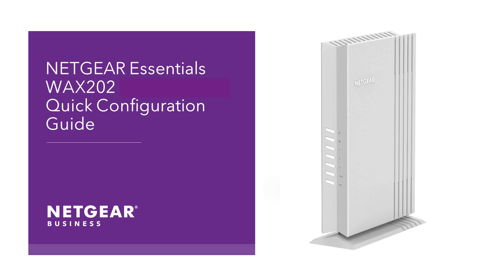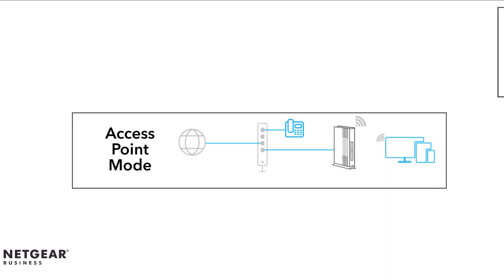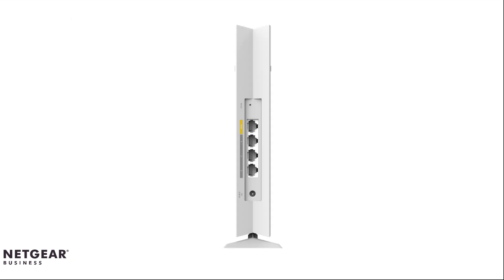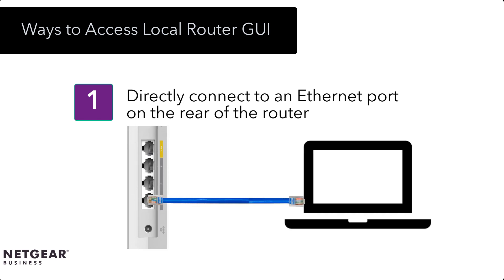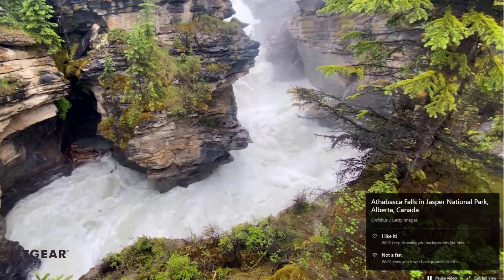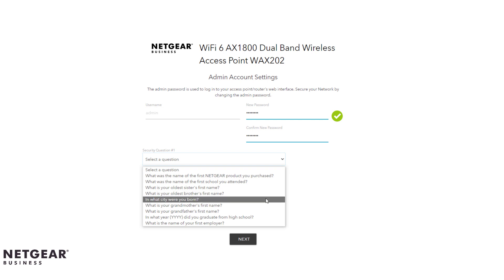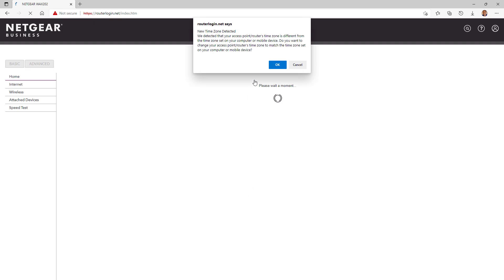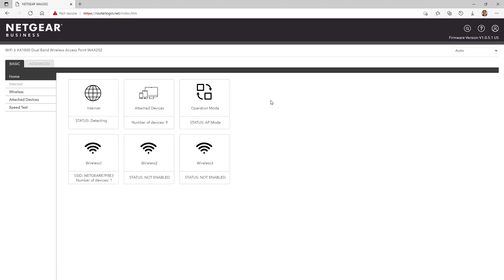NETGEAR Essentials WiFi 6 (WAX202) Quick Configuration Guide | NETGEAR Business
In this video, we will demonstrate the step-by-step process to set up and configure your NETGEAR Essentials WiFi 6 WAX202 Access Point.

For more information about the NETGEAR Business WiFi 6 Access Points,